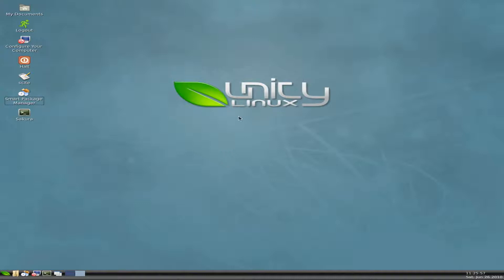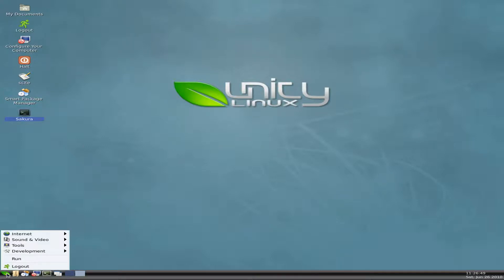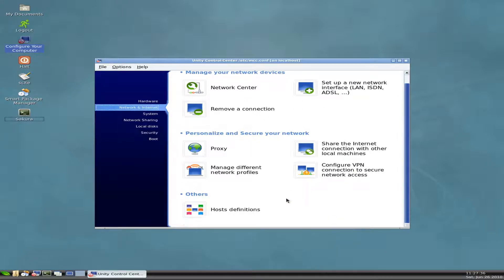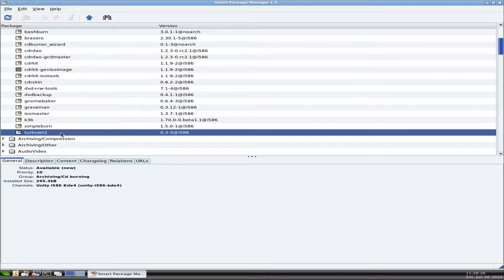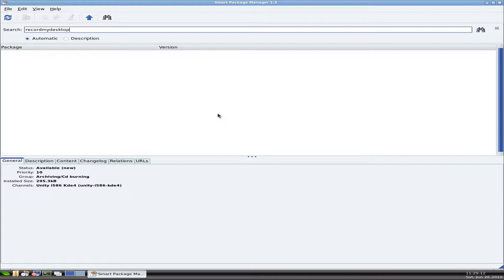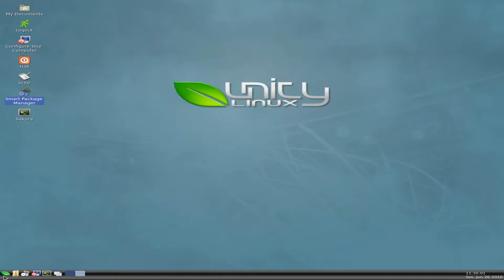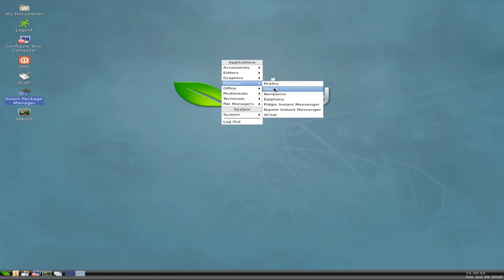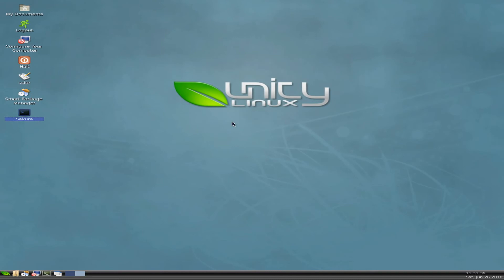Unity Linux 2010 rc1......it's getting there,but bare..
Going back to have a look at unity Linux,based on mandriva and pclinuxos,and it has got better,and is still a good core os if you just want to add as you go,which i personally like.